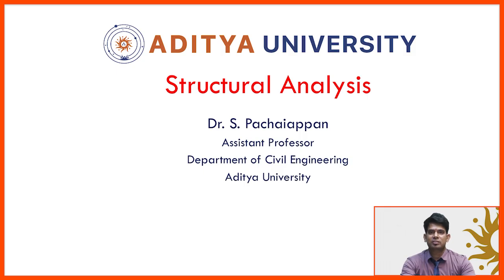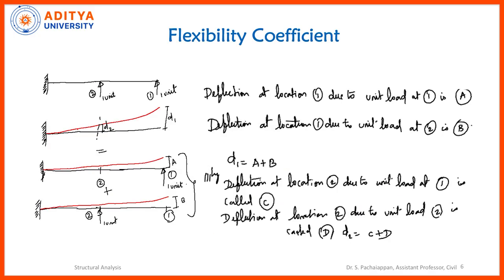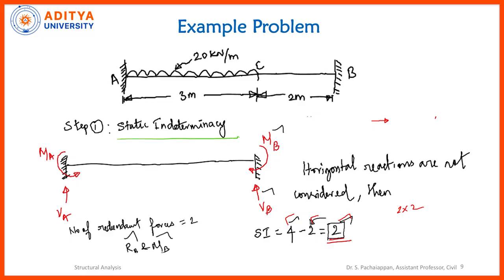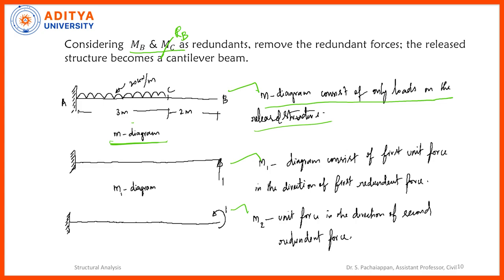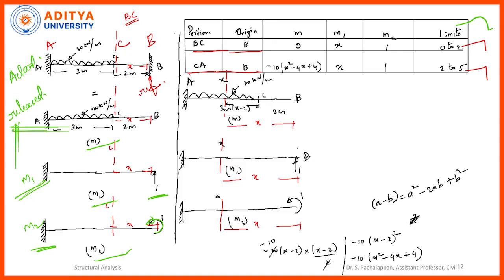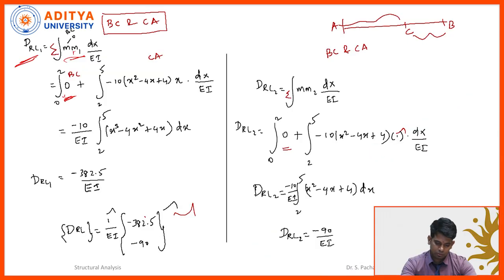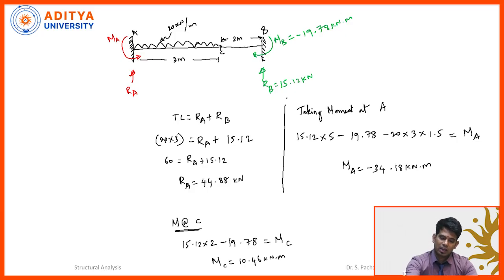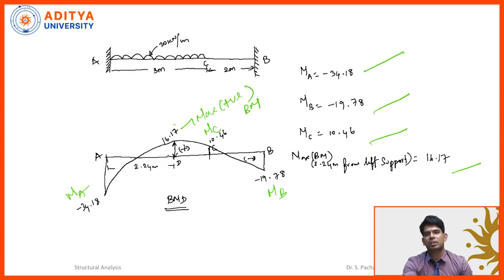Lecture - 28 | Flexibility Matrix Method | Dr.S.Pachaiappan | Aditya University - Surampalem